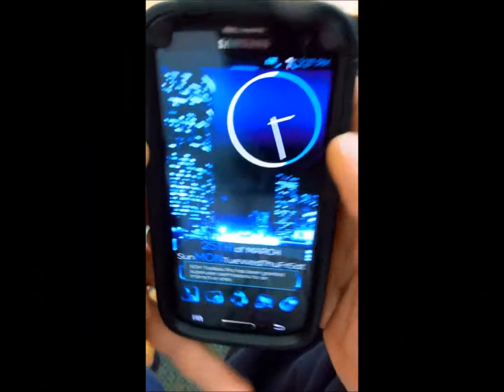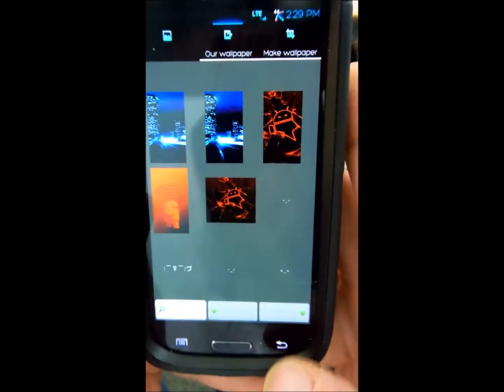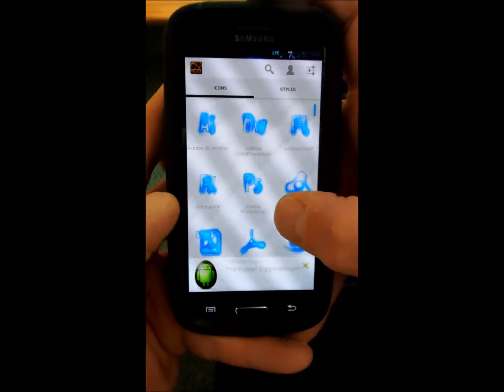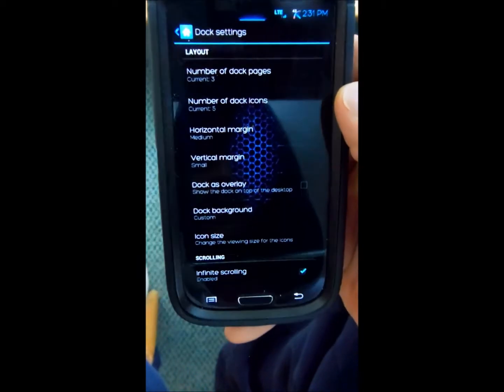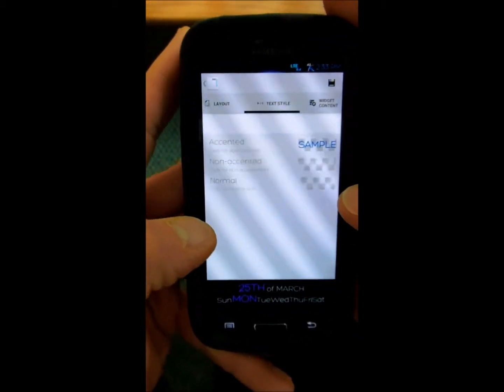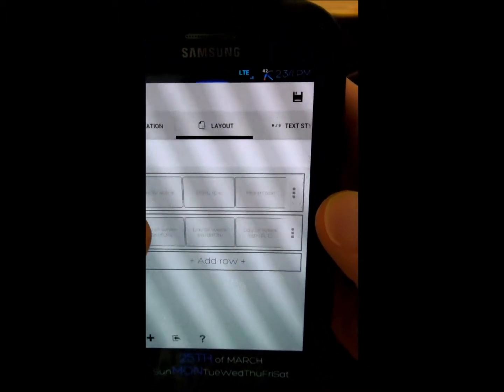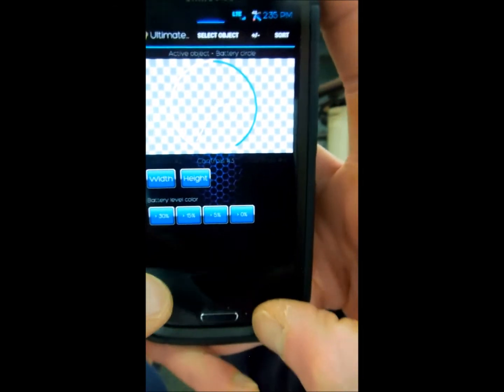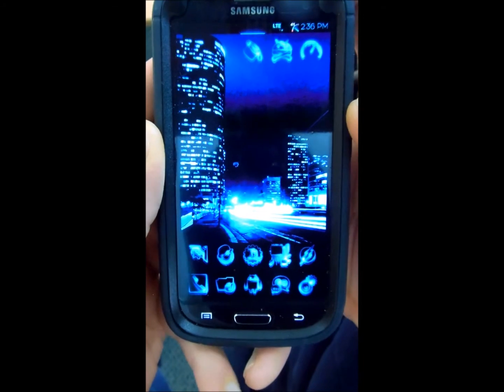City- Android Home Screen Tutorial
This is my first video tutorial on building a customized Android home screen. This one is called "City." Features blue, black and white colors. Very high usability and very easy to create. Enjoy!!